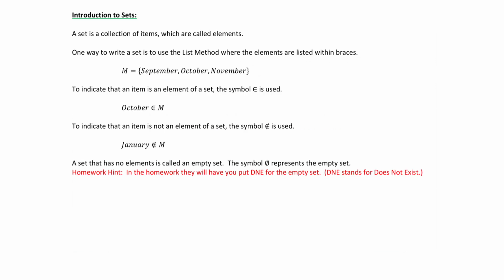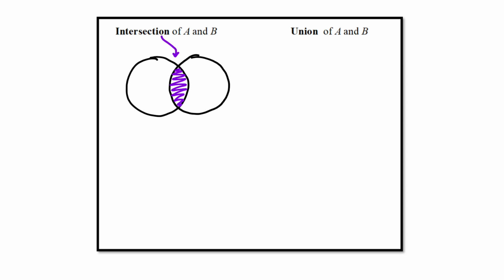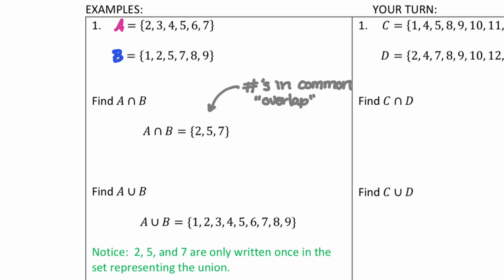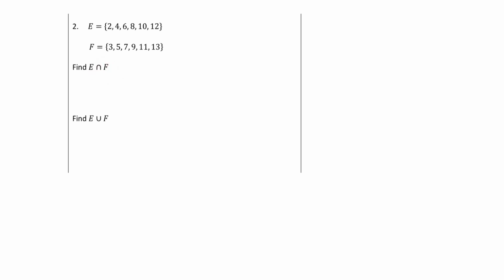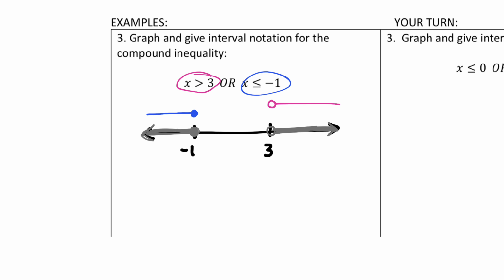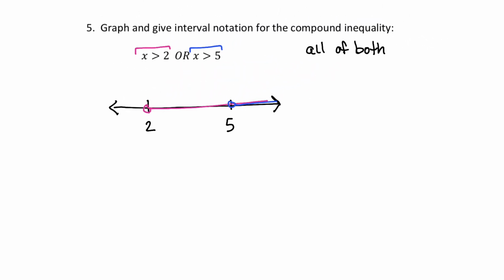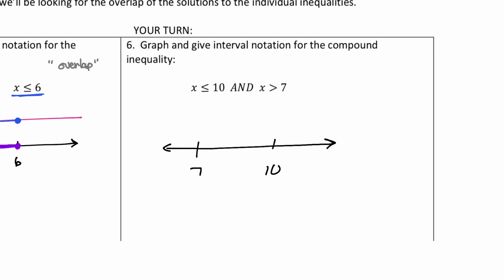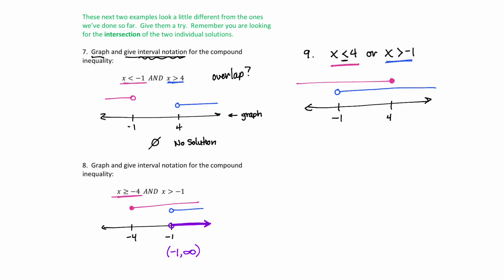990 Module 2 Section 3 - Describing Sets as Intersections or Unions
Describing sets as intersections or unions, including graphs of both and interval notation for both